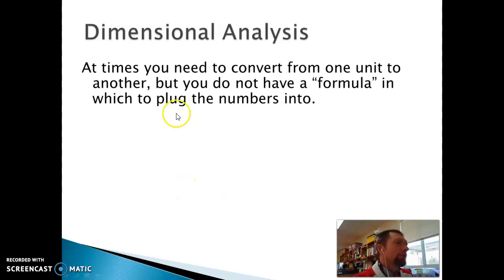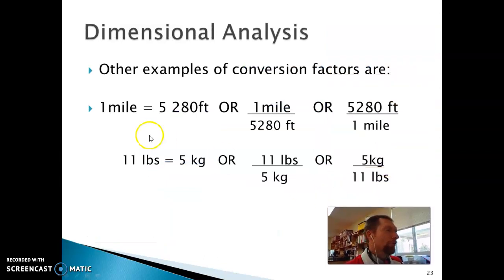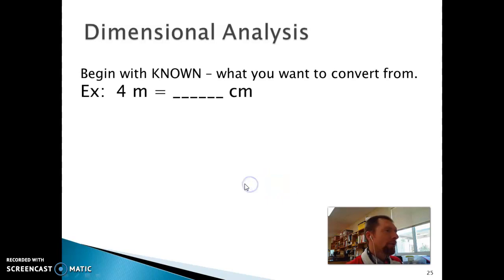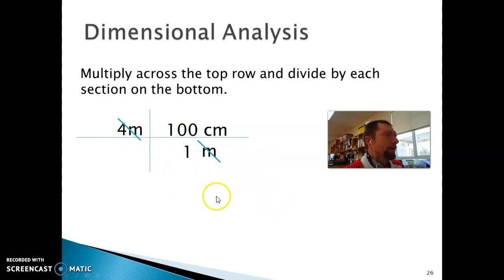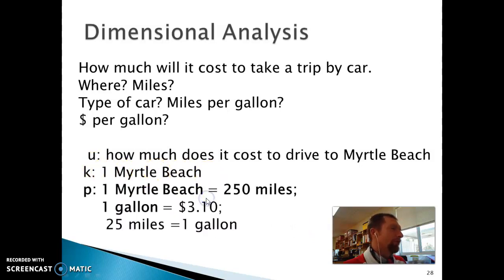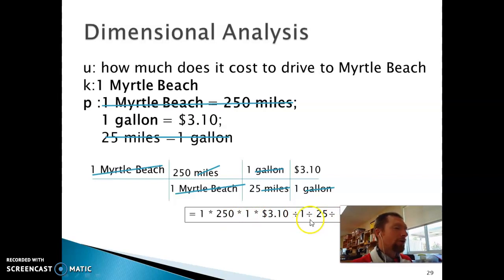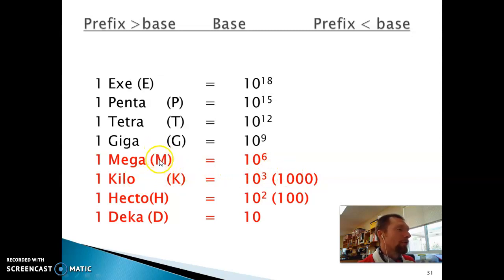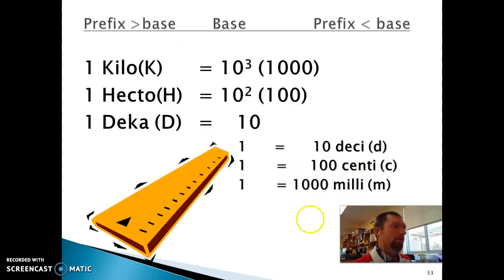Chemistry M1L5 Notes Dimensional Analysis Part 1